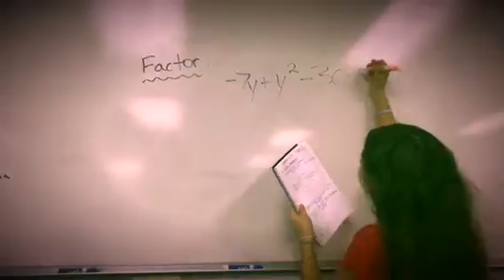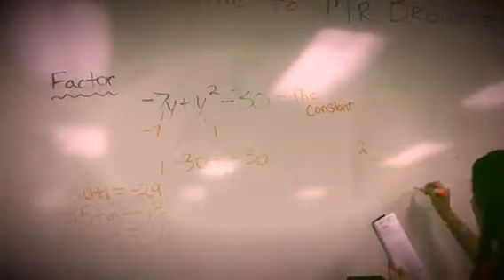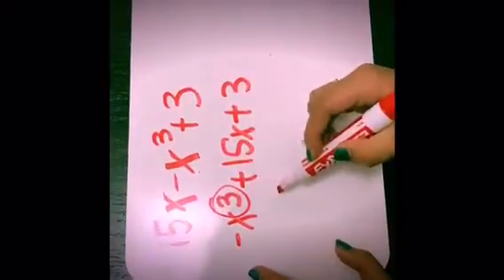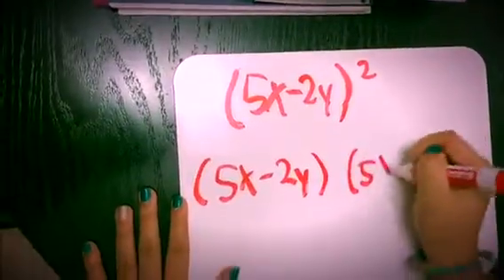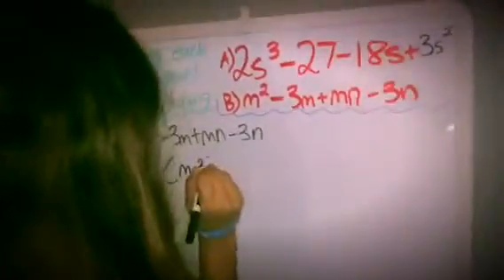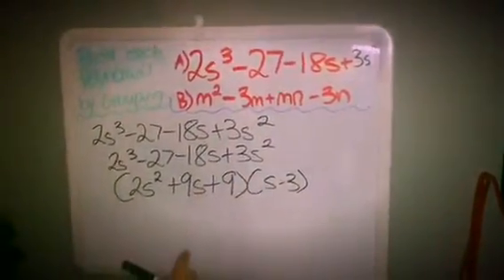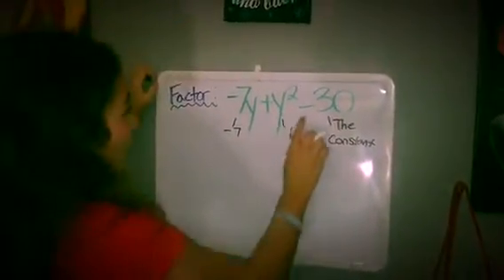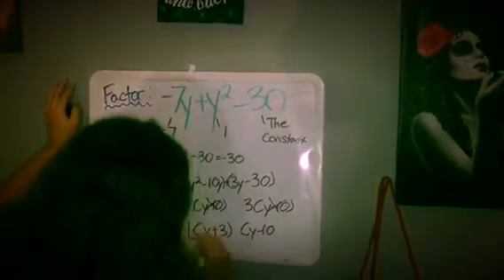Algebra CD Chapter 7 video